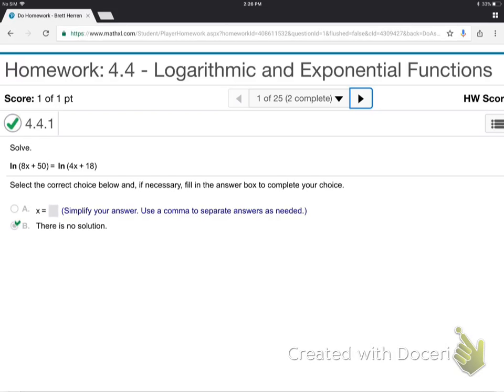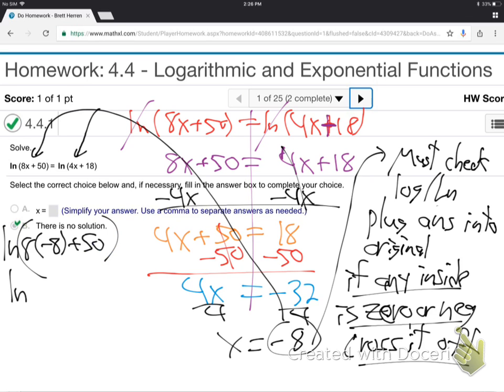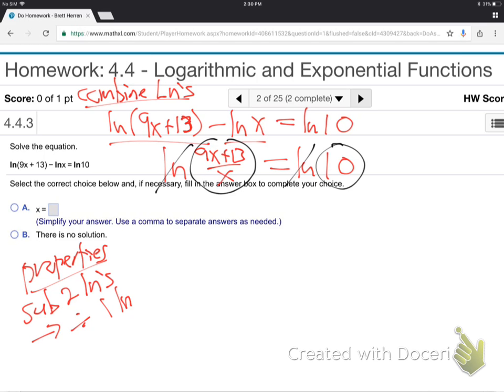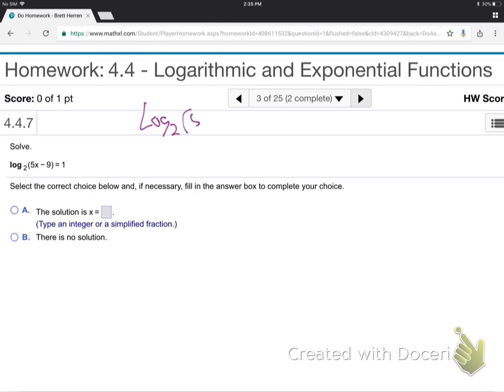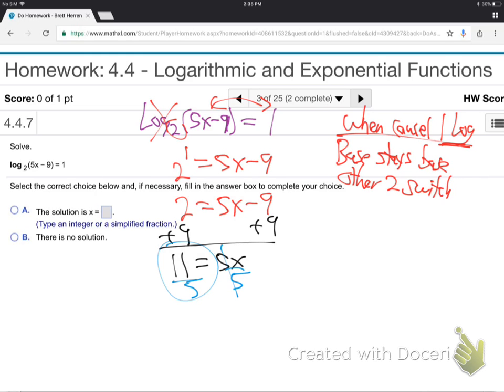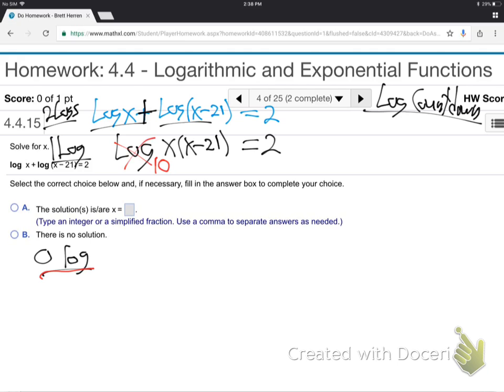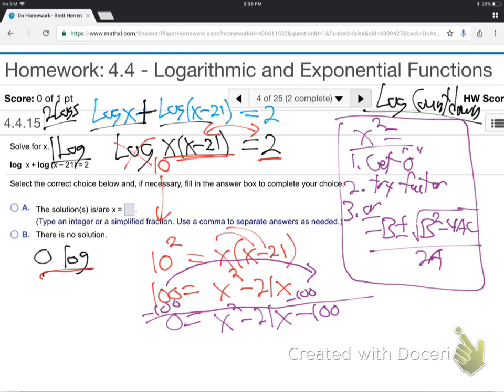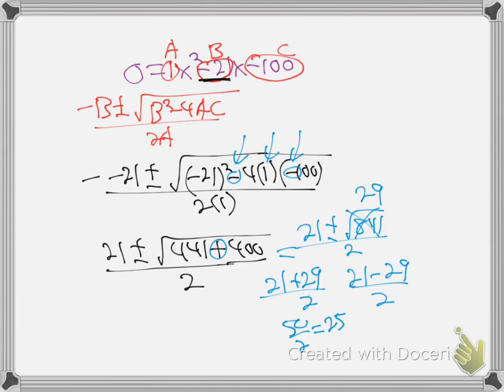m21-4.4 part 1